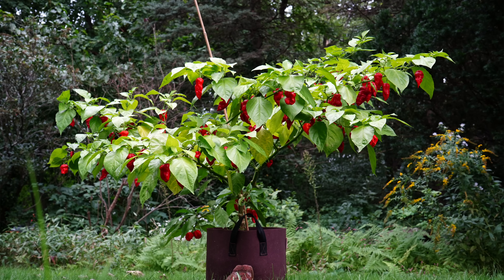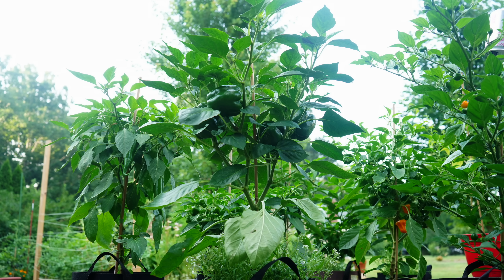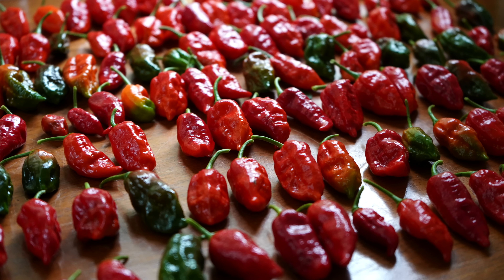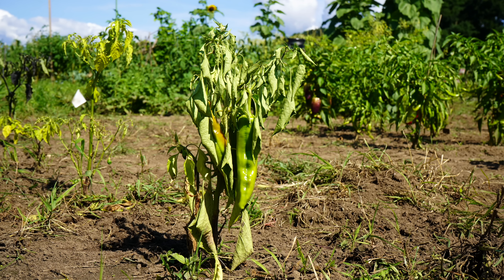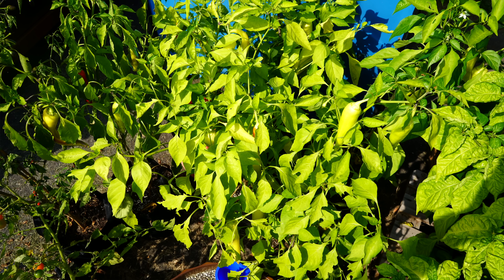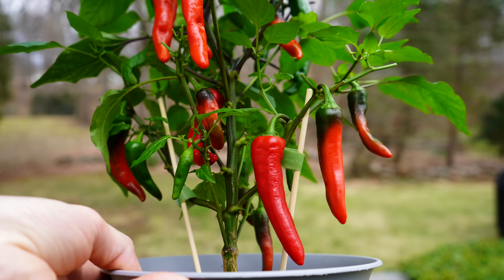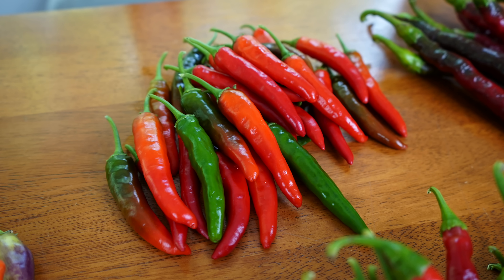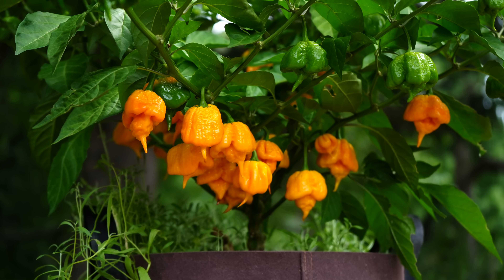How To Grow Hotter Peppers (Harvest Spicier Pods)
In this video, we talk about how to grow spicier peppers. If you're sick of your jalapeño peppers having no heat to them, this video should help.

Research studies to geek out to:
► Impact of Environments on the Accumulation of Capsaicinoids in Capsicum spp.
► Impact of Drought Stress on the Accumulation of Capsaicinoids in Capsicum Cultivars with Different Initial Capsaicinoid Levels
► Influence of Nitrogen and Potassium Fertilization on Fruiting and Capsaicin Content in Habanero Pepper (Capsicum chinense Jacq.)
► Evolution of total and individual capsaicinoids in peppers during ripening of the Cayenne pepper plant (Capsicum annuum L.)
► Nitrogen and Potassium Fertility Affects Jalapeño Pepper Plant Growth, Pod Yield, and Pungency
► Water Deficit Affects the Accumulation of Capsaicinoids in Fruits of Capsicum chinense Jacq.